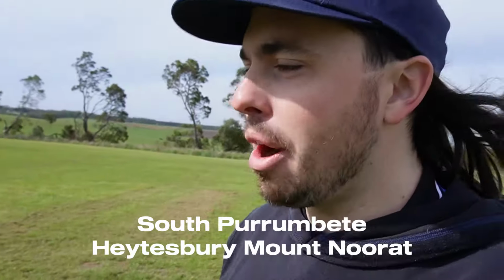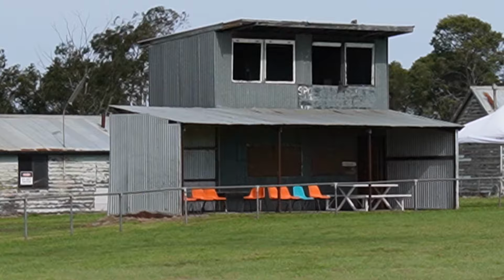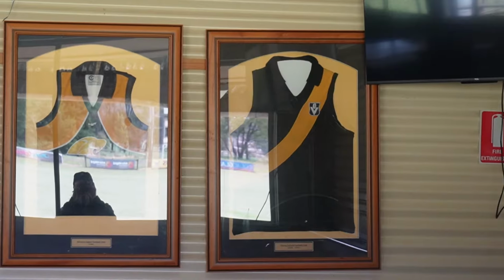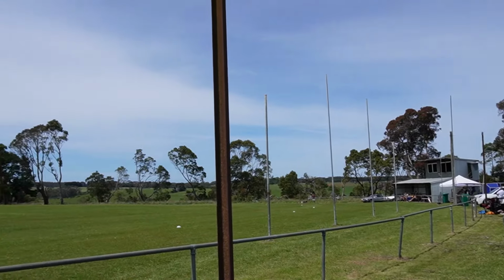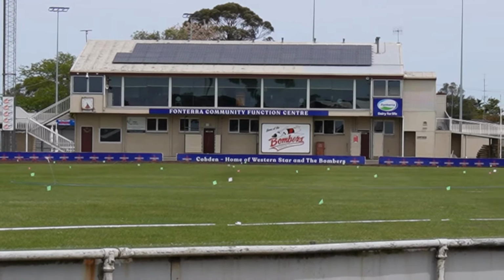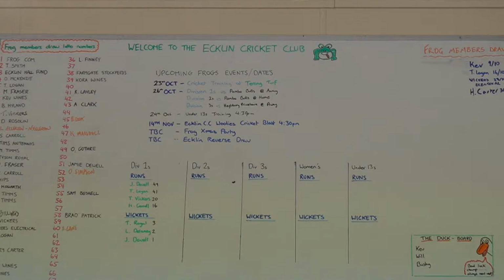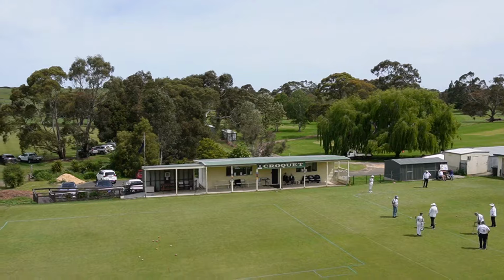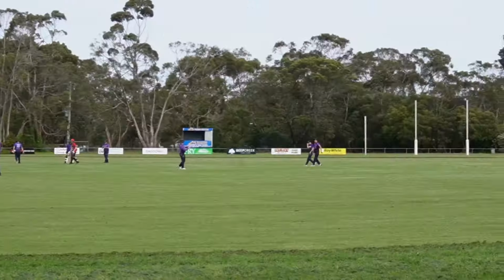Cricket Returns To South Purrumbete + Footy Ground Tour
Day two of my trip around this part of Western Victoria. Clubs from the Heytesbury Mount Noorat, Colac District, Hampden and Mininera Football leagues.

Clubs included:
South Purrumbete
Western Eagles
Pomborneit
Cobden
Ecklin
The Sisters
Woolsthorpe
Hakwesdale-Macarthur